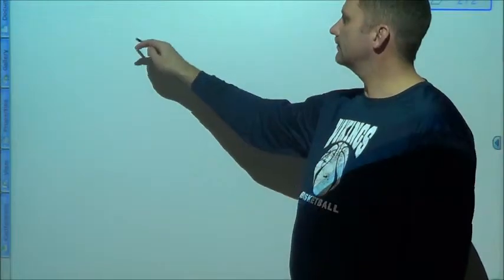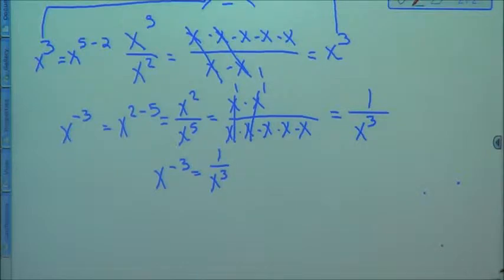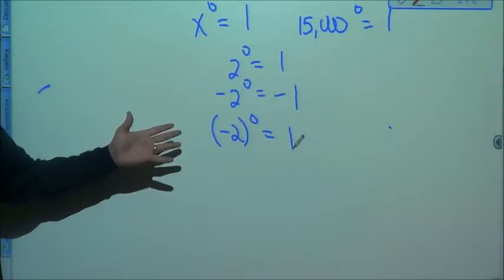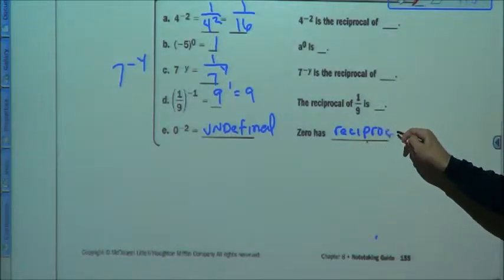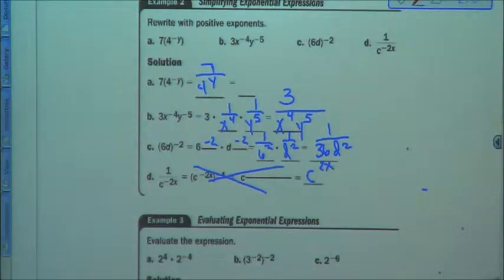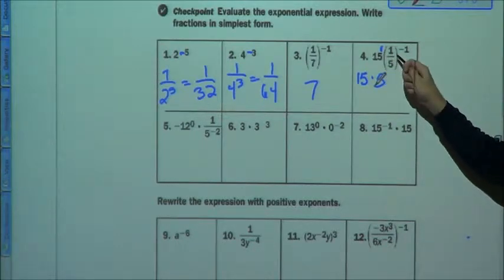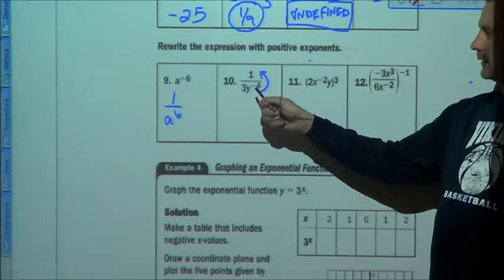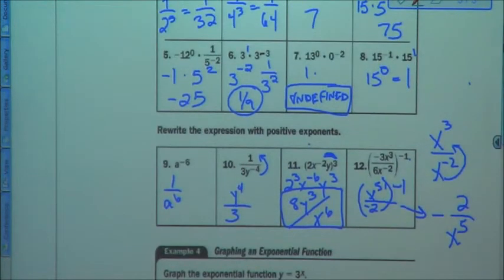Algebra I - 8.2